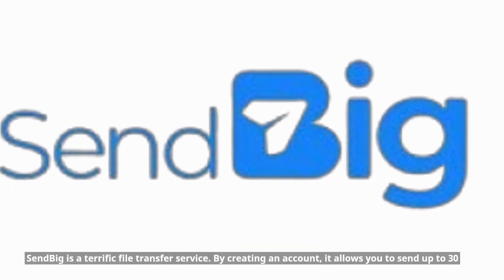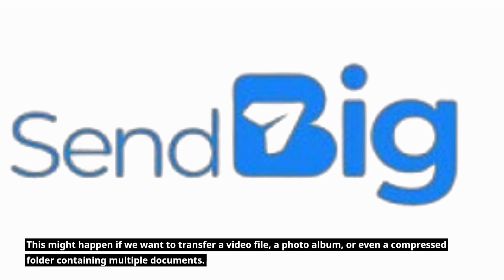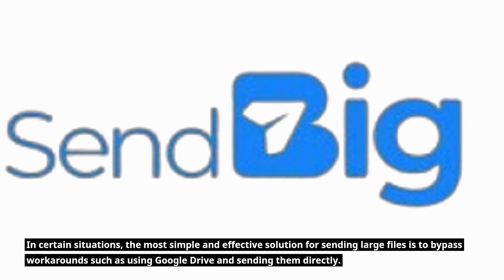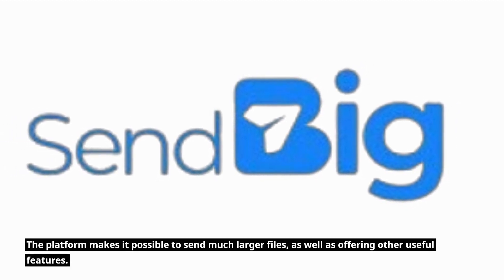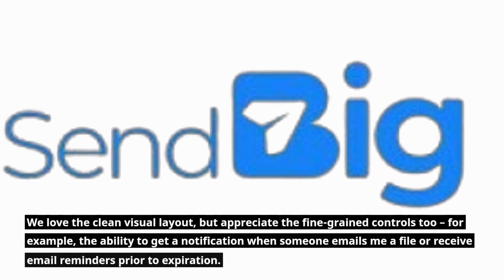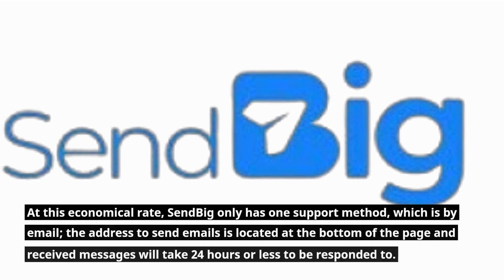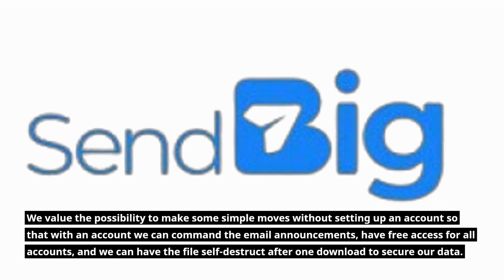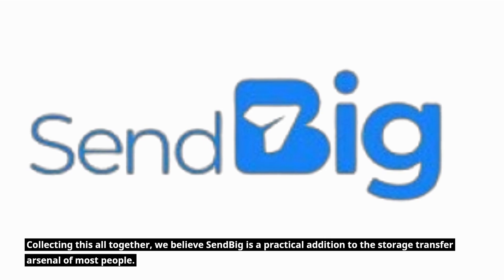SendBig Review | Works With Large File Sizes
In this video, we'll be reviewing SendBig, an online file transfer service that allows users to send large files securely and quickly. We'll take a closer look at its features, including its file size limit, encryption options, and integration with popular cloud storage services. We'll also discuss its user-friendly interface and how it can be used to streamline file sharing for personal and professional purposes. Whether you're a freelancer, small business owner, or just someone who needs to send large files on a regular basis, SendBig is definitely worth considering. Be sure to watch this review to see if it's the right file transfer service for your needs.